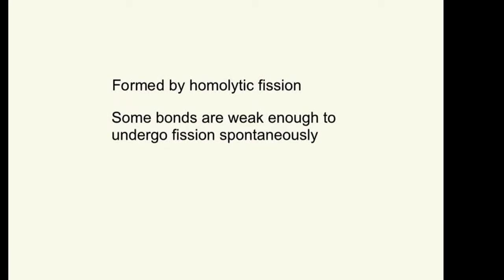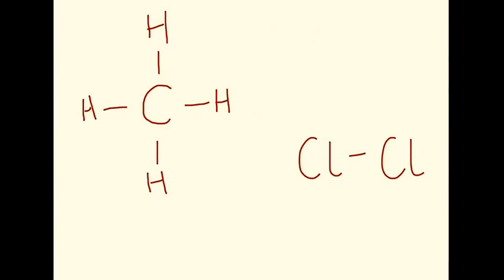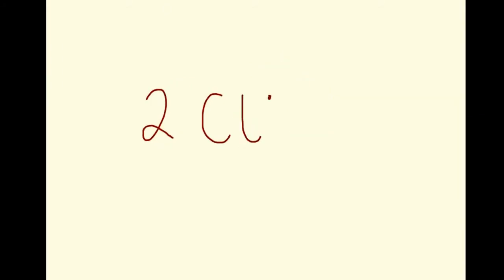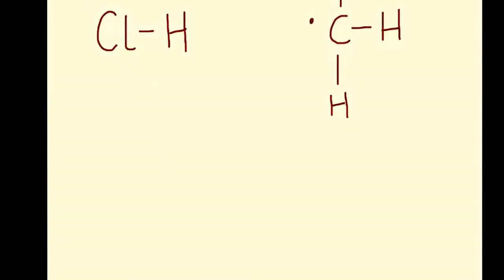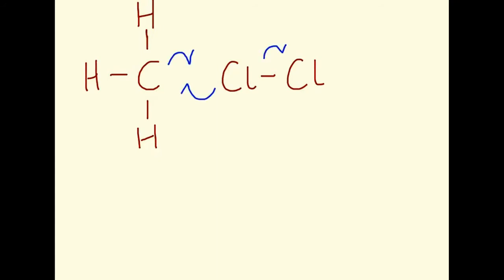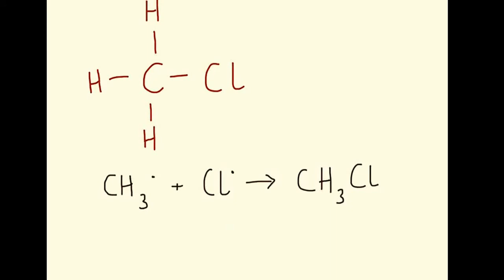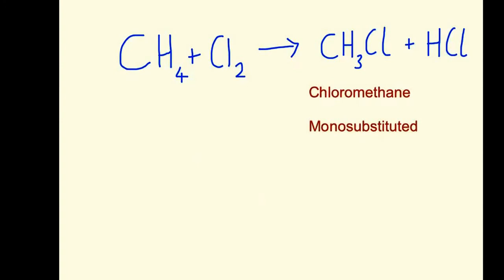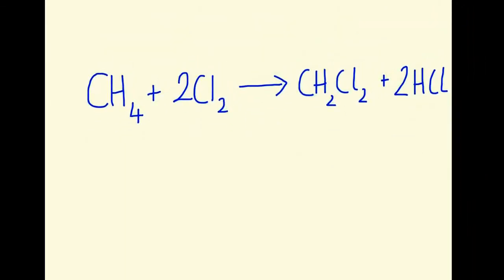Free radical substitution reactions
Aimed at the first year of A Level Chemistry, this video looks at the mechanism of free radical substitution in relation to the reactions of alkanes with halogens. An old video, so apologies for the dodgy camera work.